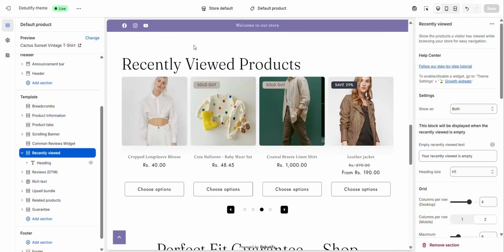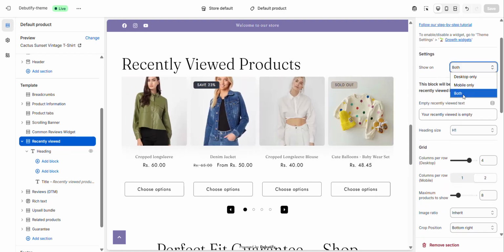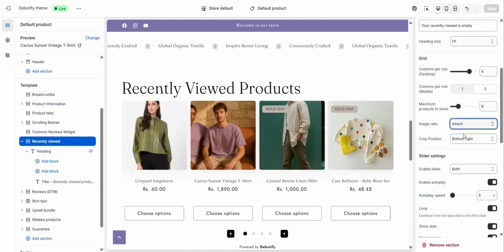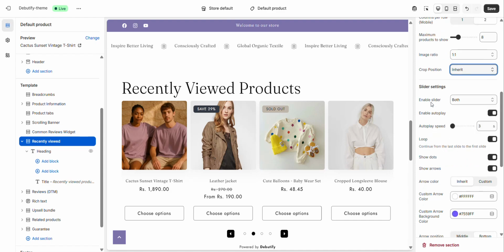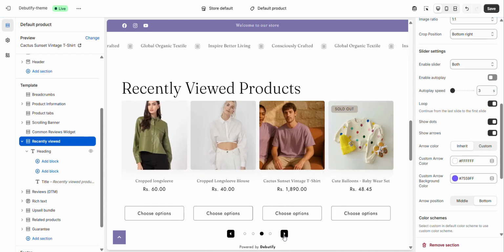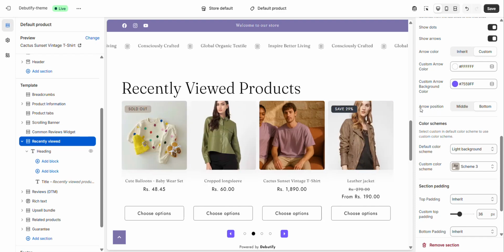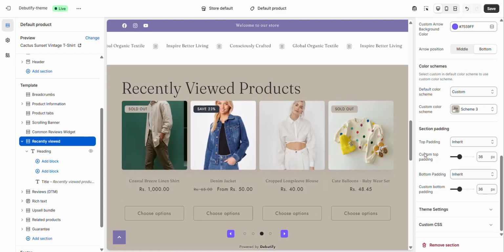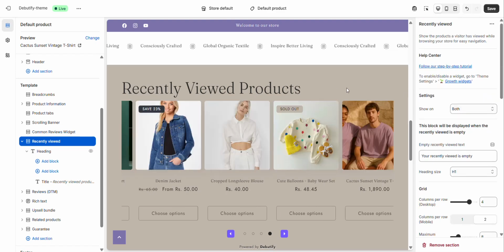Keep Shoppers Engaged with the Recently Viewed Products Widget in Debutify!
🔄 Keep your customers engaged and coming back for more with the Recently Viewed Products widget in Debutify! This widget allows you to display products that customers have already checked out, encouraging them to make that purchase they were thinking about.

⭐ What you’ll learn:

 ✔ How to activate the recently viewed section in your store.
 ✔ Why showing related products can increase conversion rates.
 ✔ Customization tips to keep the section in sync with your store’s design.

Tools I recommend:
AI

🔧 AI Tools Featured:
• .Storedomains →